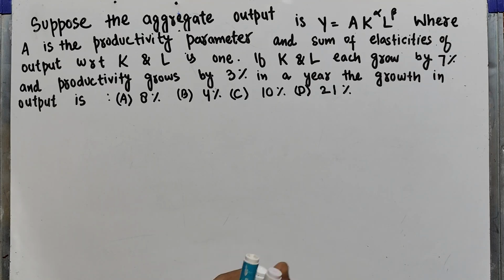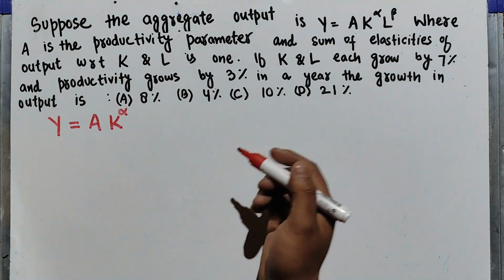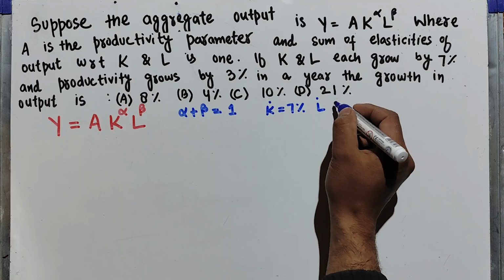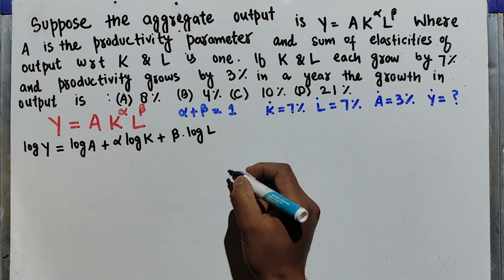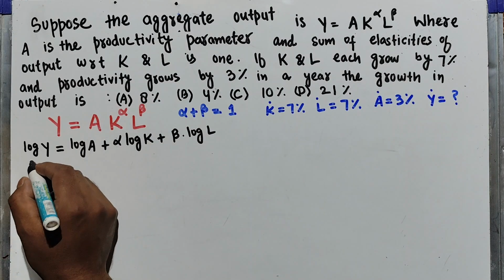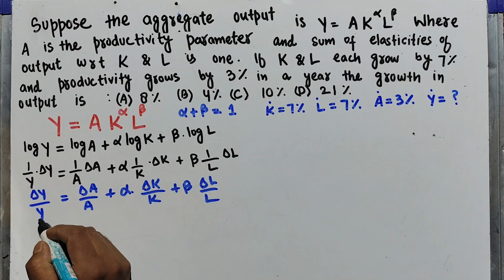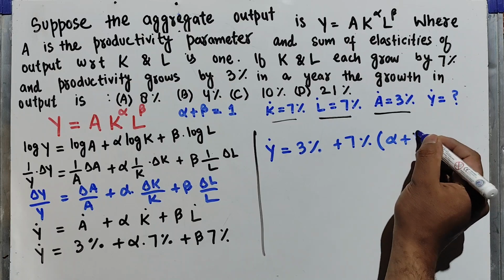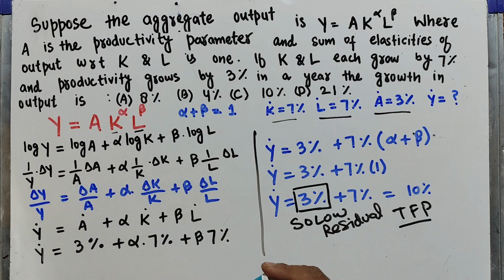Cobb Douglas production function IIT JAM ECONOMICS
Suppose the aggregate output is Y=AK^aL^b where A is the productivity parameter and the sum of the elasticities of output with respect to K and L is one. If K and L each grow by 7% and productivity grows by 3% in a year, the growth in output is ___%
Formula for Growth accounting of Cobb Douglas production function IIT JAM ECONOMICS